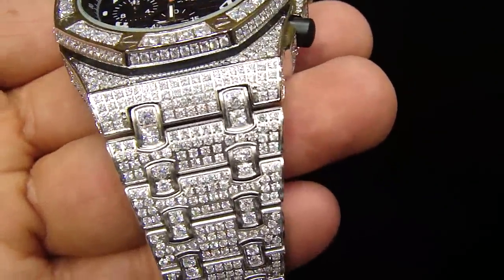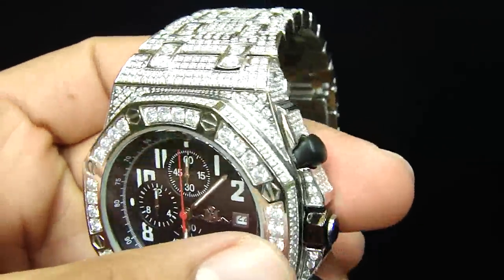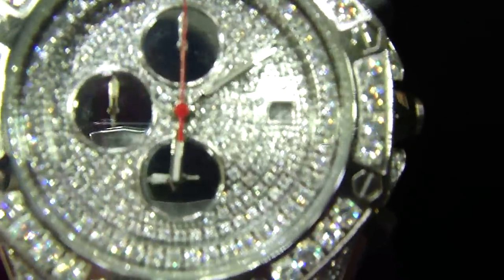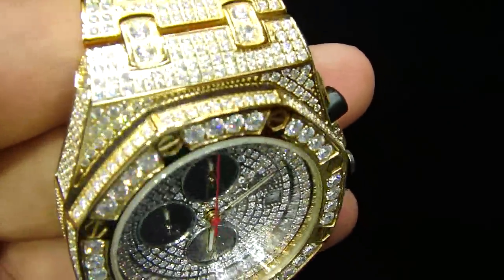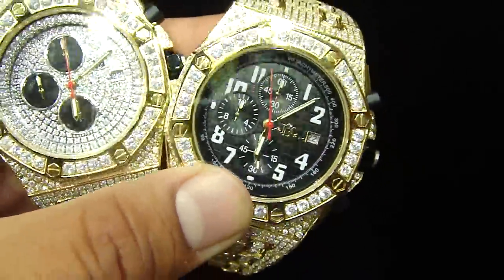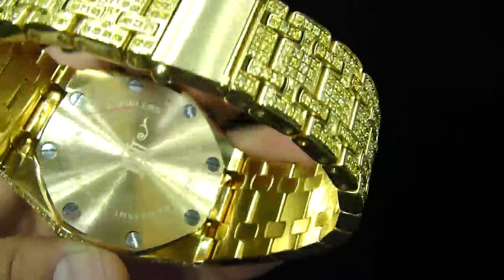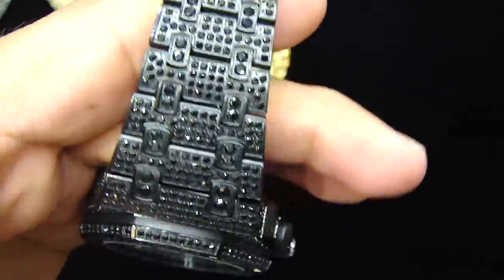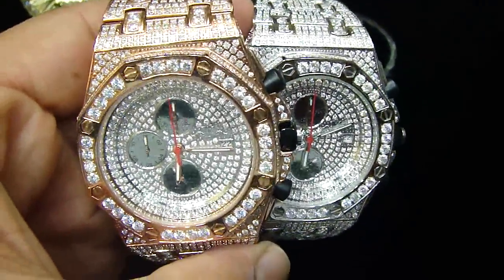Exclusive Custom Iced Out Inspired Watches for only $399.99